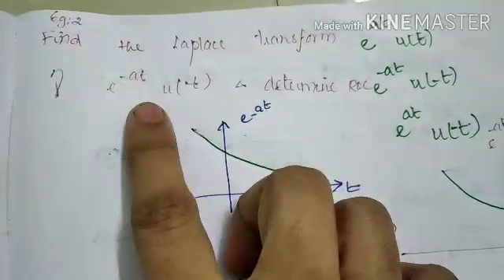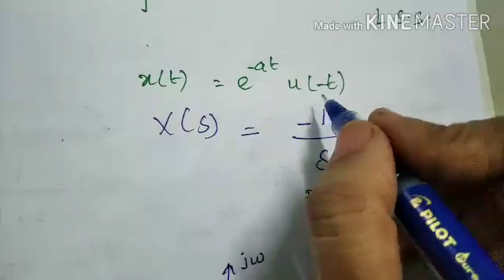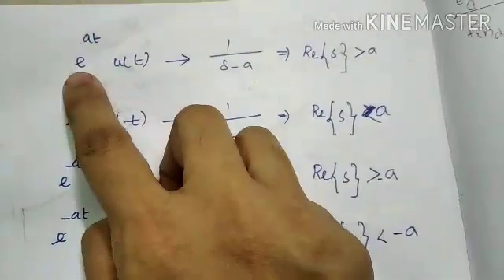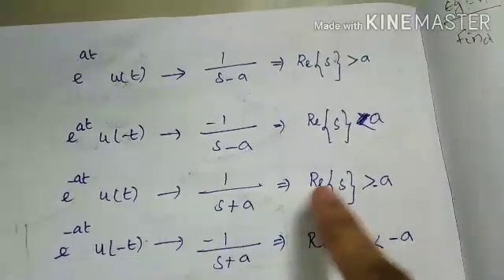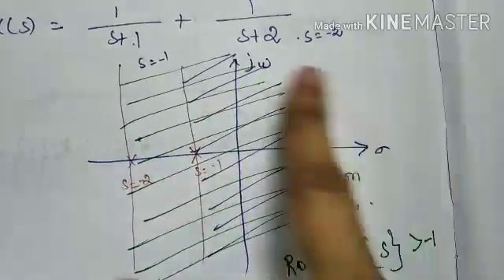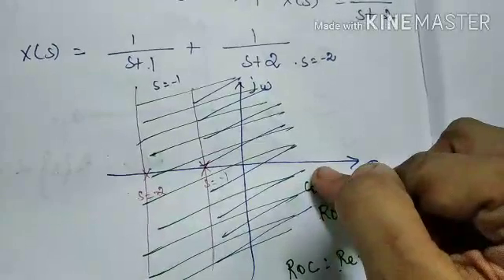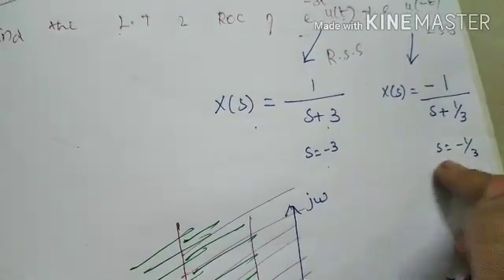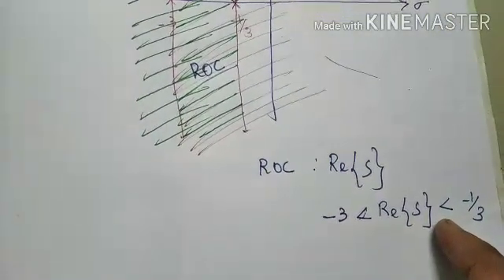Laplace transform, region of convergence, roc, s domain, trb, GATE, EEE, ECE, TNEB AE, EIE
Laplace transform,  region  of convergence,  roc,  s domain,  trb, GATE,  EEE, ECE,  TNEB AE,  EIE,  signal processing,  signals and system